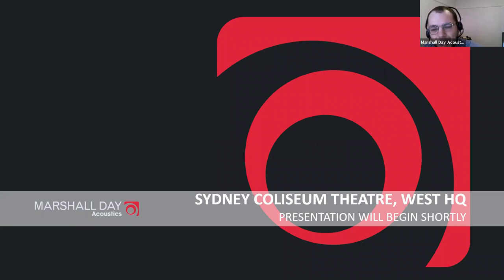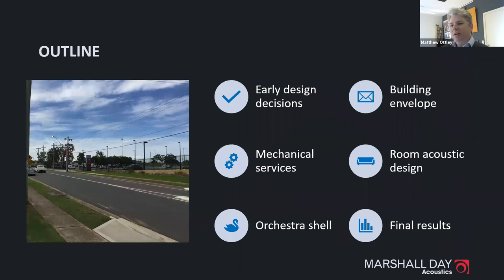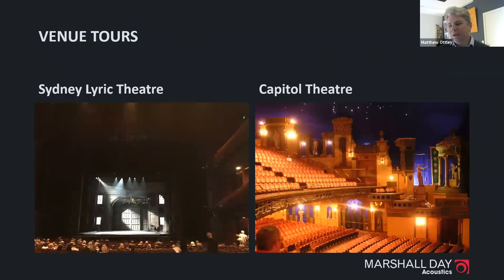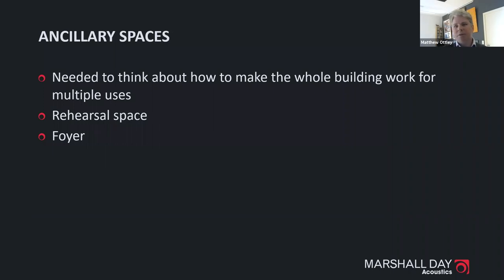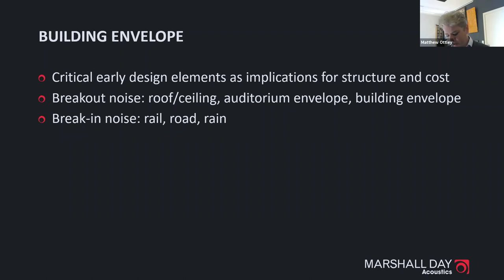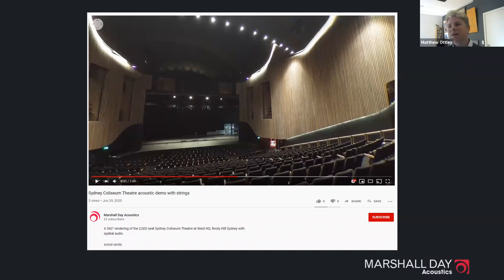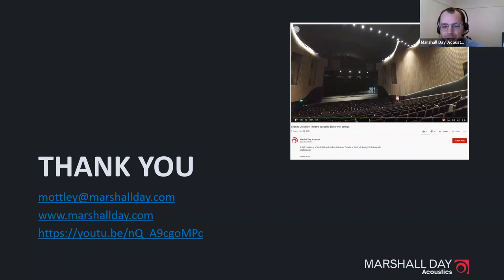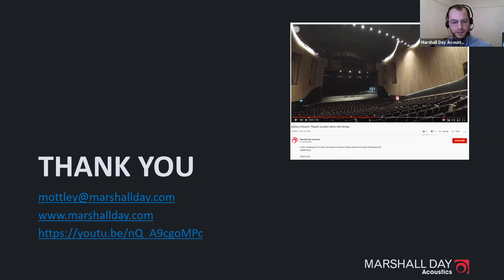Marshall Day Webinar: Sydney Coliseum Theatre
In our second technical webinar, Matthew Ottley covers the design, construction and commissioning of the Sydney Coliseum Theatre, from 2014 through to the opening in December 2019. This webinar has been designed for all professionals interested in the design of noise-sensitive spaces, with particular emphasis on key design principles that will benefit design or executive architects, structural and mechanical professionals, and those with an interest in the arts.